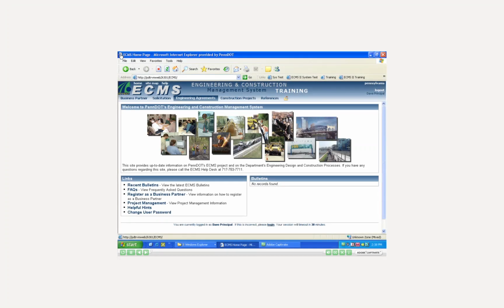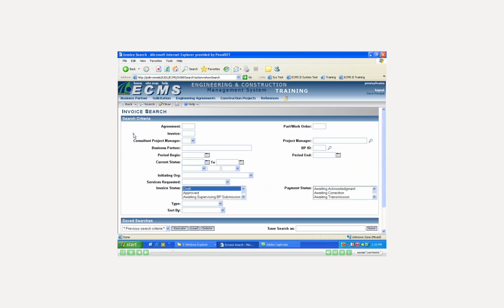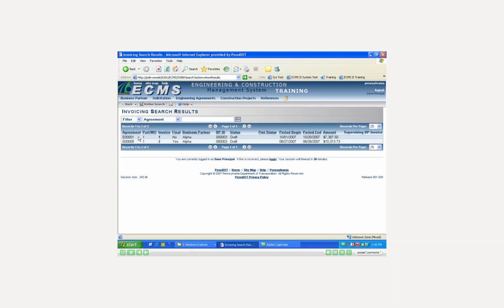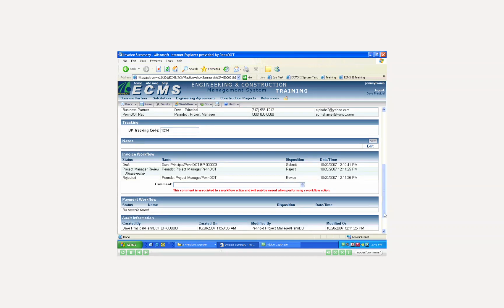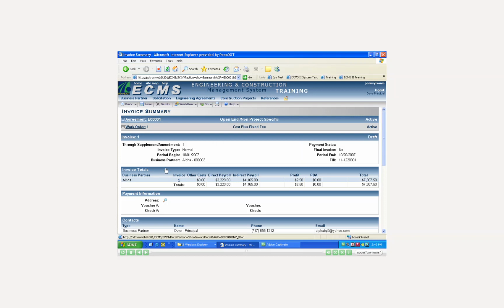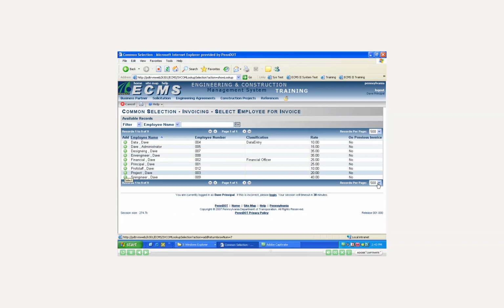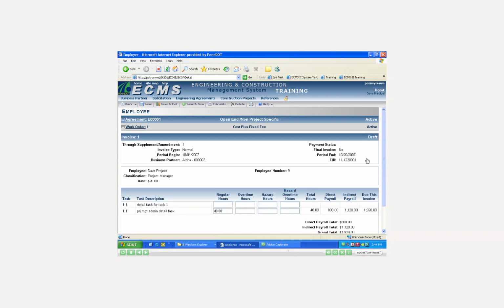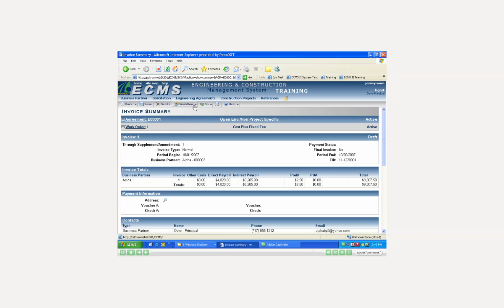MOD6 ECMS II Whats New Consultants Invoicing demo